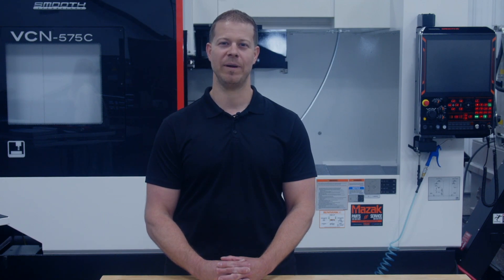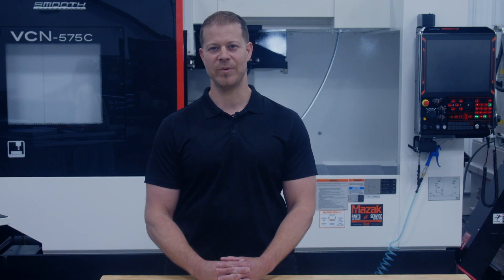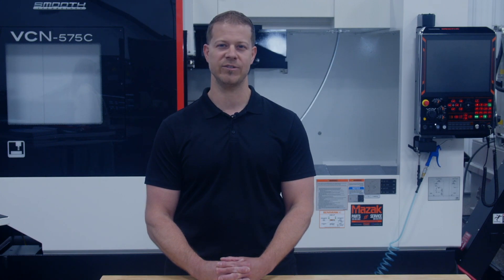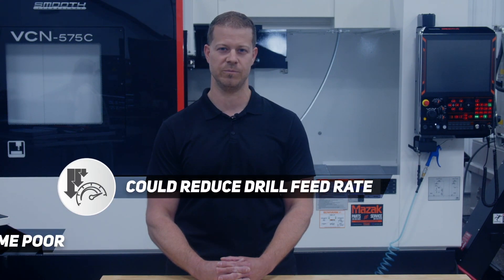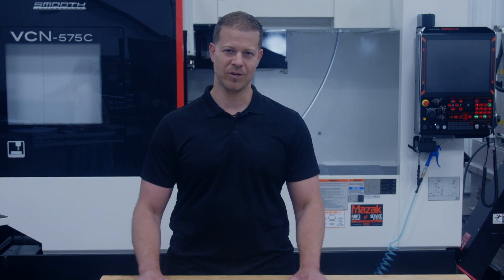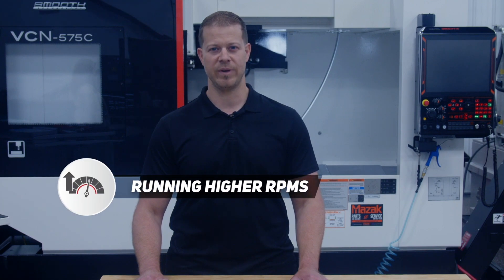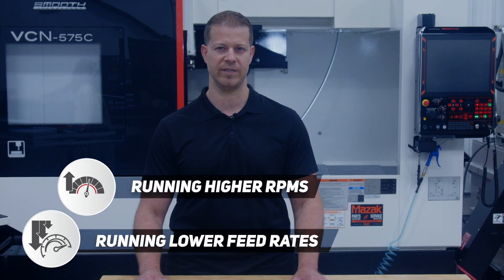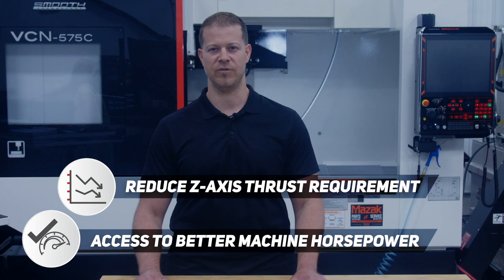Spade vs. indexable insert drills & their z-axis thrust in machining | Tuesday Tooling Tip #42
Let's compare Z-axis thrust requirements for indexable carbide drills versus replaceable tip drills. It’s common for large diameter replaceable tip drills like our T-A or GEN3SYS drills to require more Z-axis thrust than the CNC machine is capable of. To lower the Z-axis load, the feed rate of the drill could be reduced but chip formation may become poor and could potentially cause issues. So, what’s the solution? Indexable carbide drills like our Revolution Drill or 4TEX are ideal when the machine has low thrust capabilities. By running higher RPMs than a similar sized replaceable tip drill while also running significantly lower feed rates, the 4TEX will ultimately reduce the Z-axis thrust requirement while in turn having better access to the available horsepower and torque of the machine.